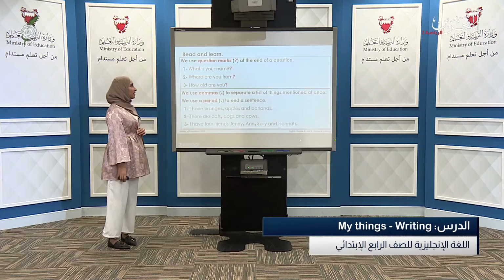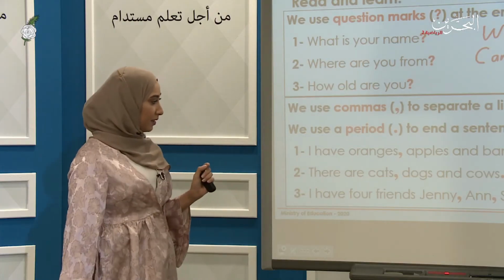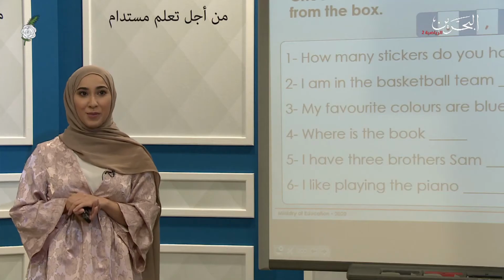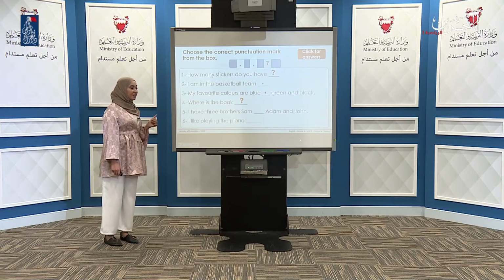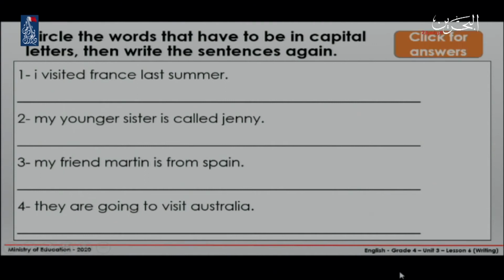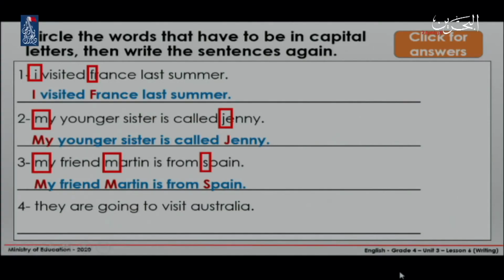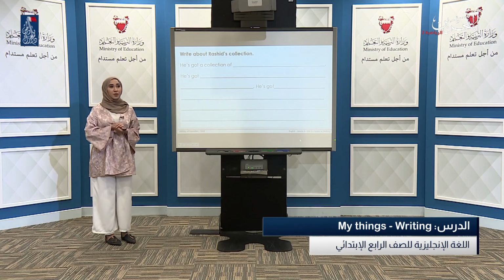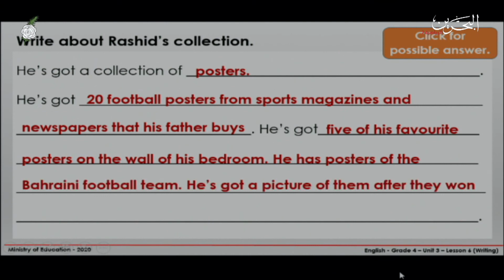انجليزي للصف الرابع الإبتدائي English -Grade 4 - Unit 3- Lesson 6